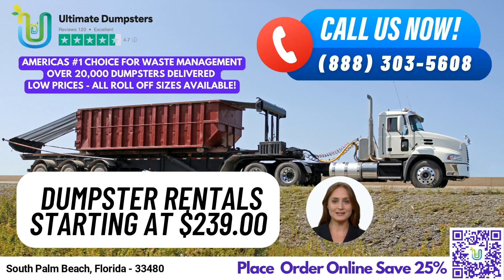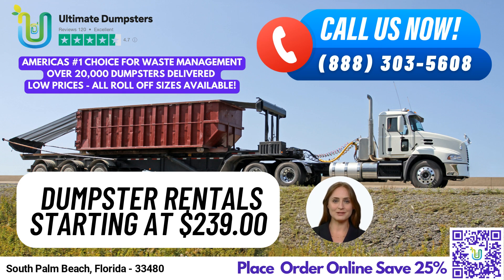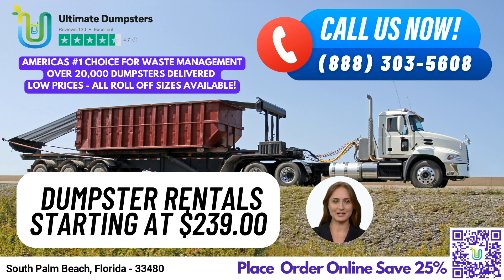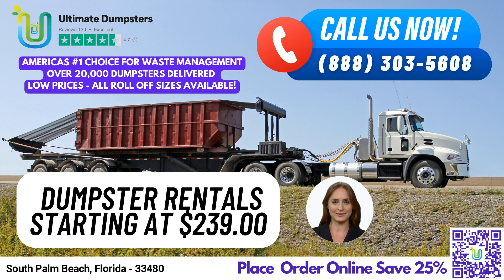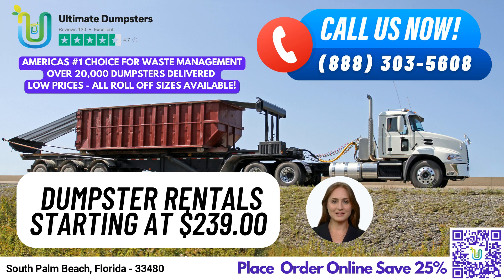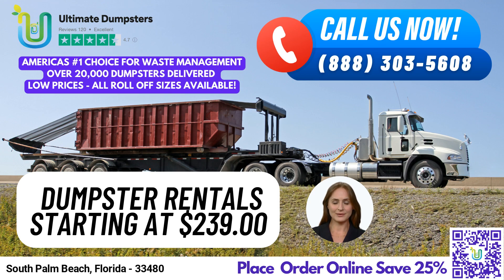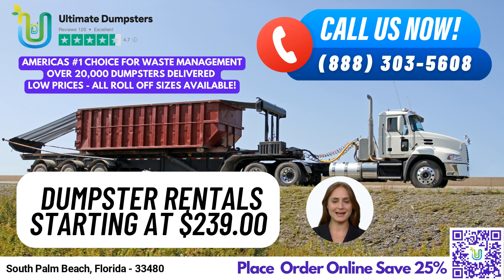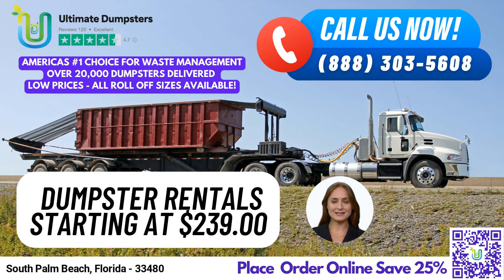Same Day Dumpster Rental Service - South Palm Beach, Florida - Roll Off Dumpster Rentals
Greetings and welcome to Ultimate Dumpsters! We are excited to offer our same-day dumpster rental services in South Palm Beach, Florida. Our nationwide coverage delivers to over 50,000 cities across 50 states and 3 countries, using the best and cheapest local providers. With a 4.5+ star reputation, Ultimate Dumpsters is the go-to choice for all your waste management and junk removal needs.

We offer roll-off dumpsters in all sizes, ranging from our 10-yard dumpster, suitable for small residential projects, to our 40-yard dumpster, perfect for large commercial construction projects. Let's take a look at the dimensions and types of jobs each size is best suited for:

10-yard dumpster: Dimensions: 12 ft. long x 8 ft. wide x 4 ft. high. Suitable for residential cleanouts, small remodeling projects, and yard waste removal.

20-yard dumpster: Dimensions: 22 ft. long x 8 ft. wide x 4.5 ft. high. Ideal for medium-sized residential or commercial projects, such as small home renovations, and commercial construction.

30-yard dumpster: Dimensions: 22 ft. long x 8 ft. wide x 6 ft. high. Great for large-scale demolition debris or construction projects, commercial or industrial waste disposal, and yard waste removal.

40-yard dumpster: Dimensions: 22 ft. long x 8 ft. wide x 8 ft. high. Designed for the largest commercial or industrial construction projects, such as major demolitions, commercial roofing, or entire estate cleanouts.

Our flexible and affordable pricing, along with free quotes and estimates for every job and customer, makes us the best choice for your waste management needs. You can place your order by calling us directly, or using our online portal to check on order statuses and make changes. We offer a dedicated project manager for every client, ensuring your project runs smoothly from start to finish.

One fact about South Palm Beach is that it is located on a barrier island between the Atlantic Ocean and the Intracoastal Waterway, making it a popular tourist destination.

And here's the best part: by placing your order online using the QR code provided in this video, you can take advantage of our current 25% off dumpster rental orders promotion. Thank you for choosing Ultimate Dumpsters for all your waste management and junk removal needs.

South Palm Beach, Florida - 33480